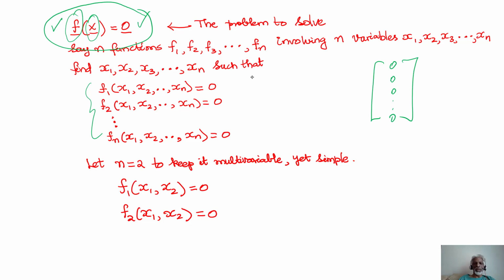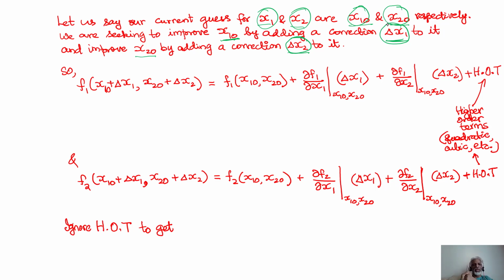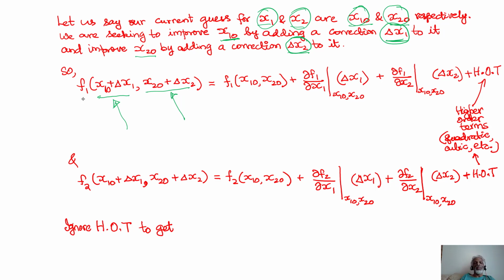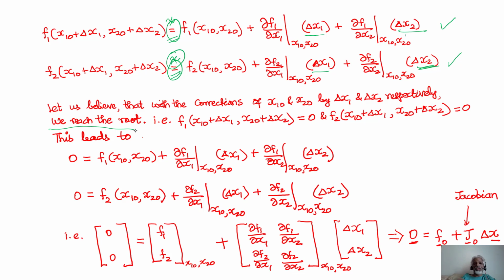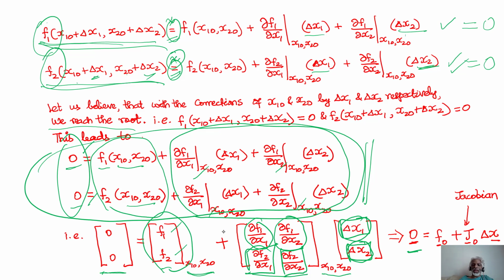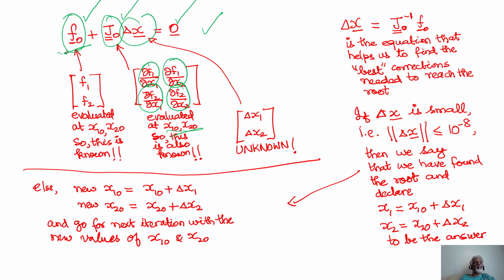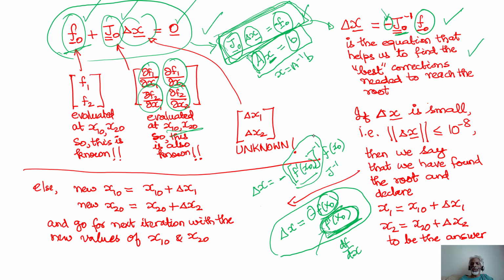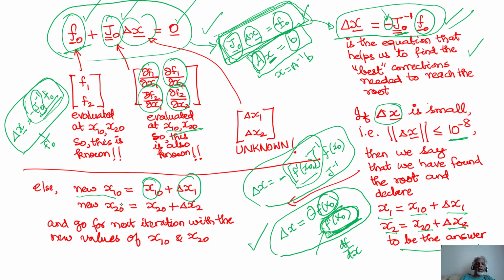Video 46 Multiple Nonlinear Algebraic Equations Newton Method Introduction